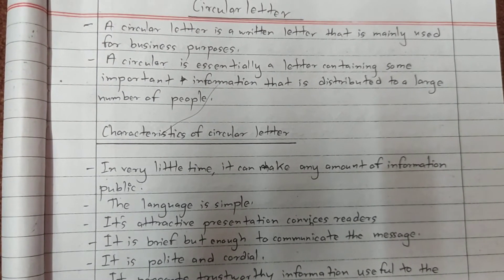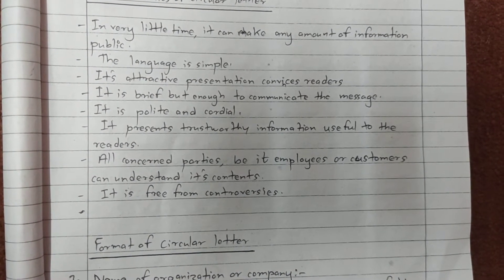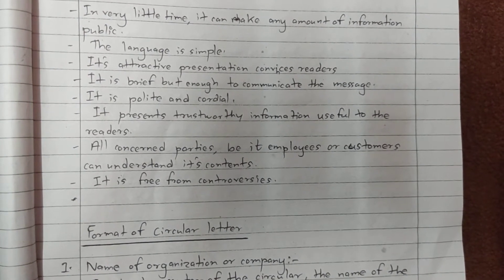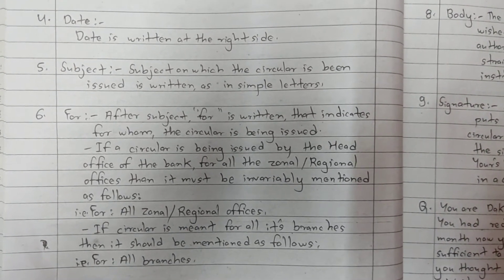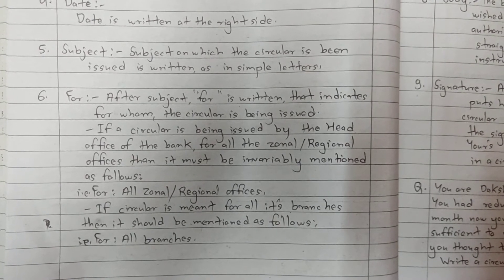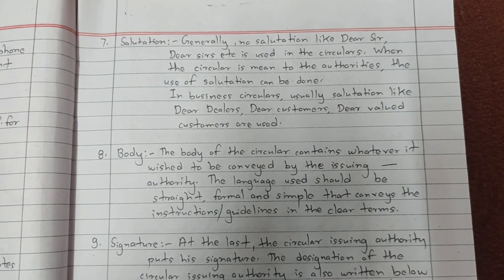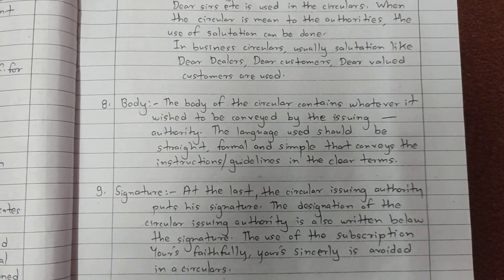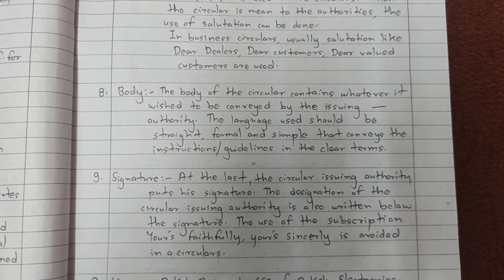Introduction to the Circular Letter I Communicative English 1